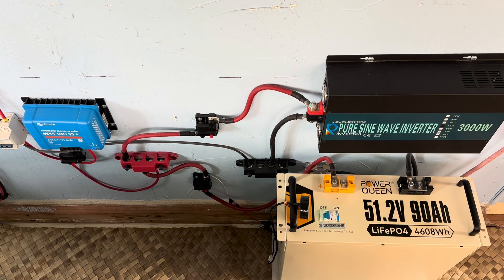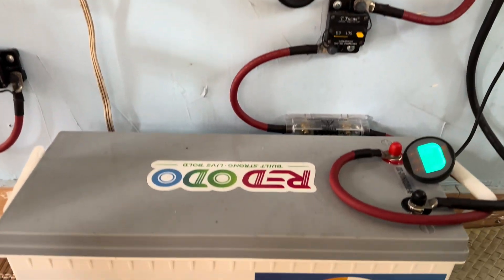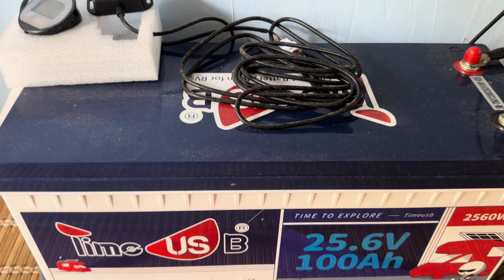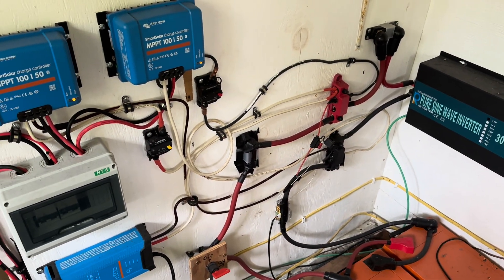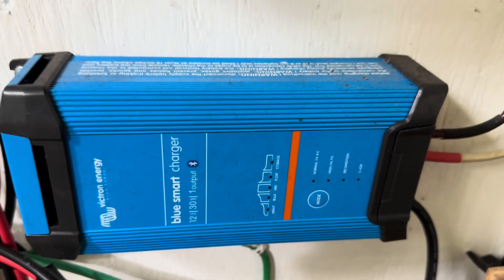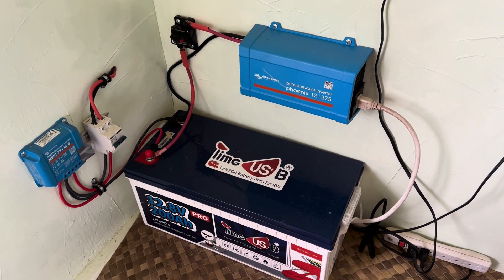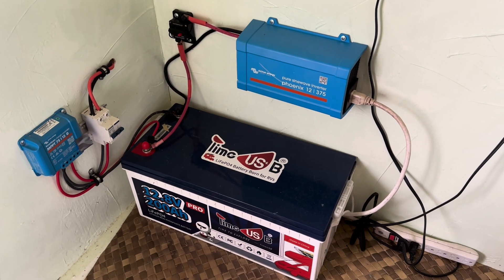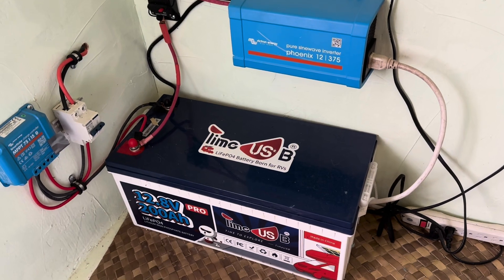Spring Equinox is a good time to re-evaluate your solar system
Stuff I use everyday:
12V system:
50 amp breakers
Bus bars
Battery cables
50 amp breaker
10 ga. wire
48V system:
Bus bars
REDODO system:
Bus bars
Solar panels
Solar panels